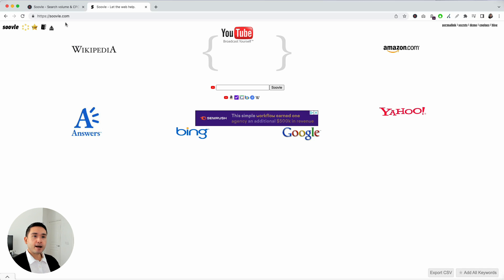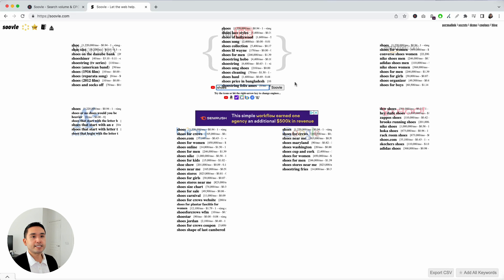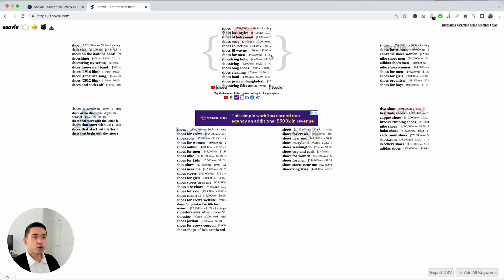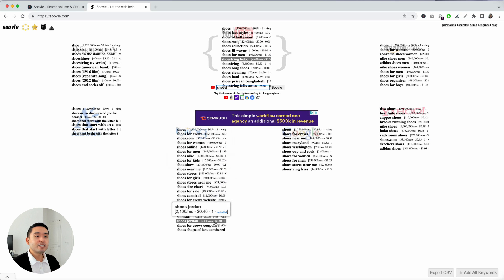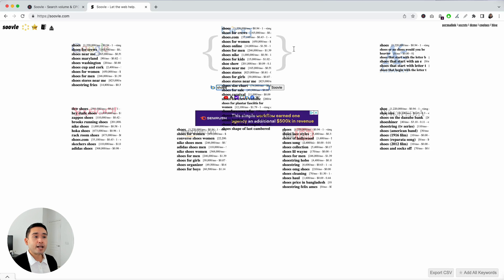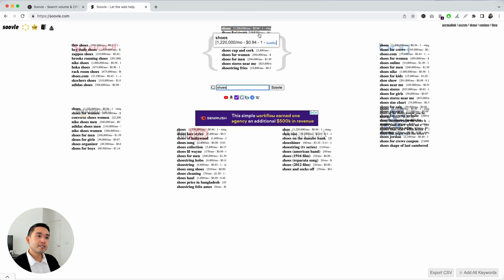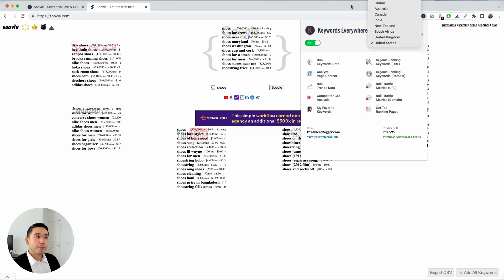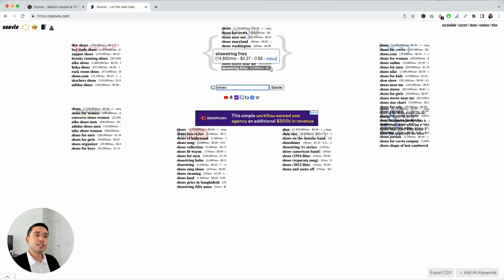How To Use Soovle For Keyword Research With Keywords Everywhere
Learn how you can get the search volume for all the keywords inside Soovle with the Keywords Everywhere browser extension.